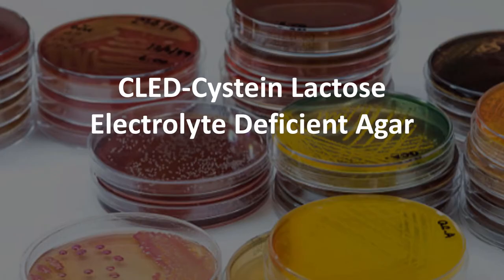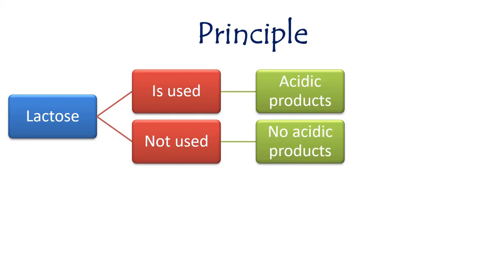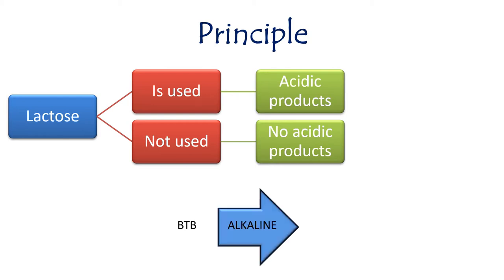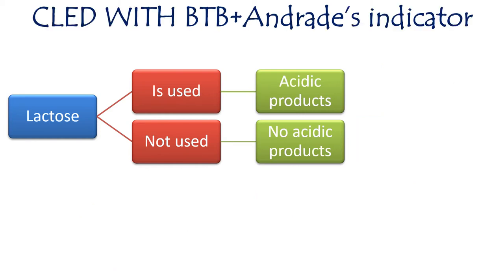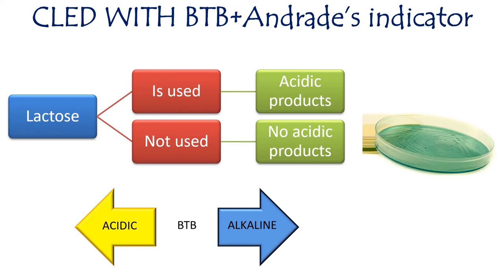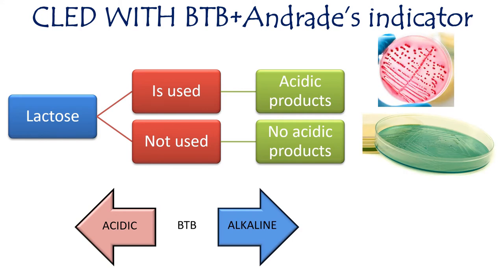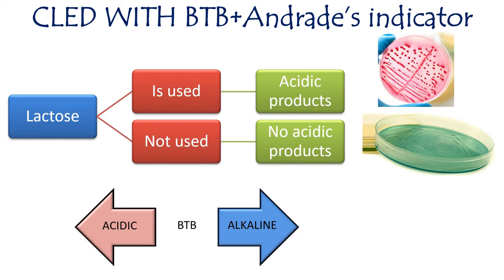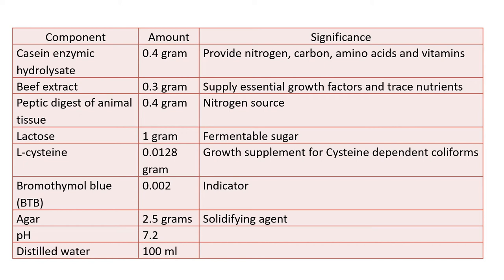Cysteine Lactose Electrolyte Deficient Agar II Media Principle II Microbiology Practical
Cysteine Lactose Electrolyte Deficient Agar
It is a differential media. It is preferred over MacConkey’s agar to differentiate between lactose fermenters and
lactose non-fermenters. Organisms that can break lactose produce acidic end products which give yellow
coloured colonies due to BTB indicator. Lactose non-fermenters cannot break down lactose and no acidic
products are formed, thus blue coloured colonies are formed.